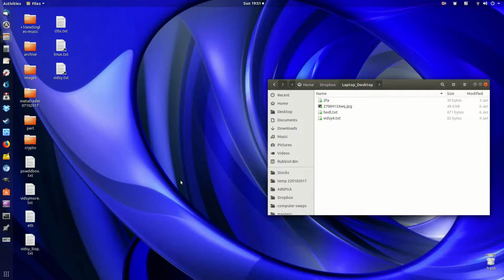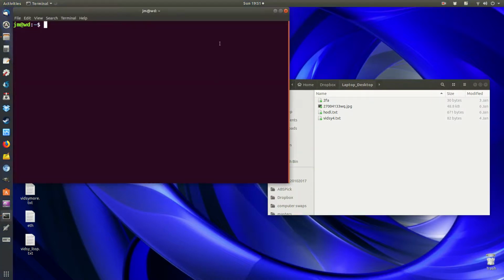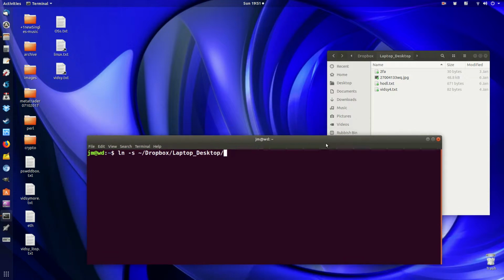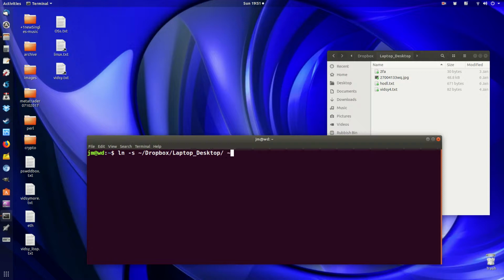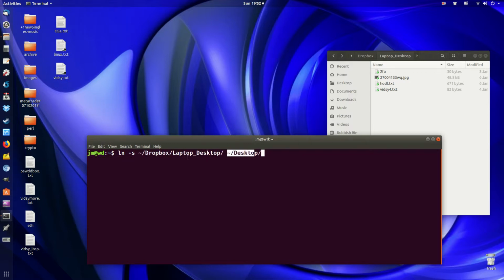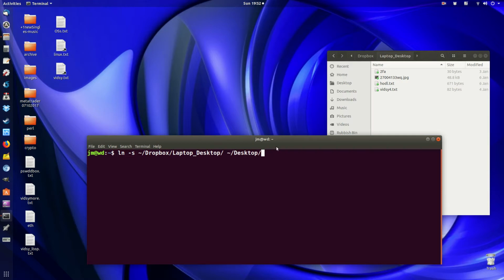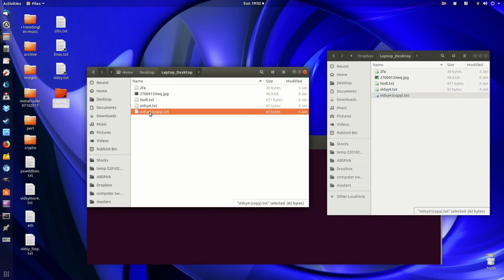How to create a symbolic link for a folder [Linux Terminal]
Keeping things clean, -- symbolic link style